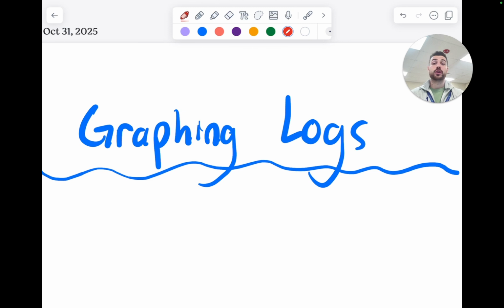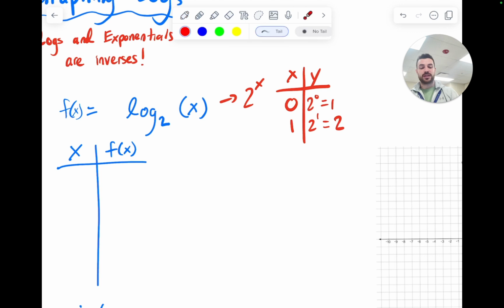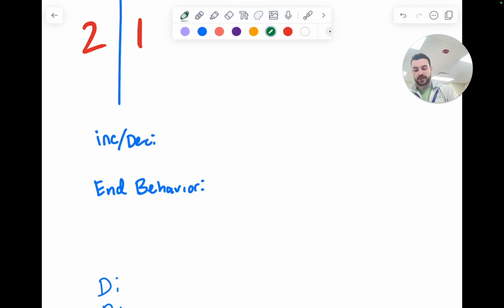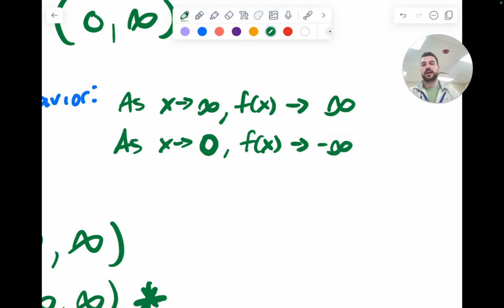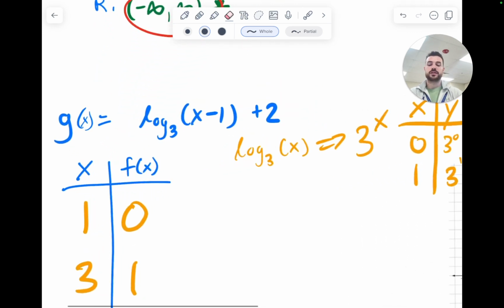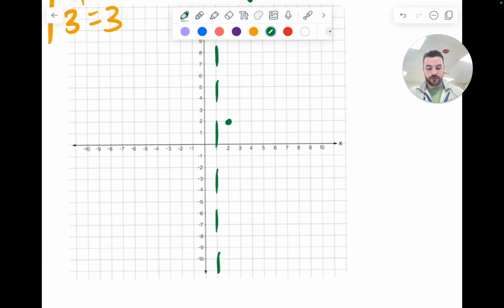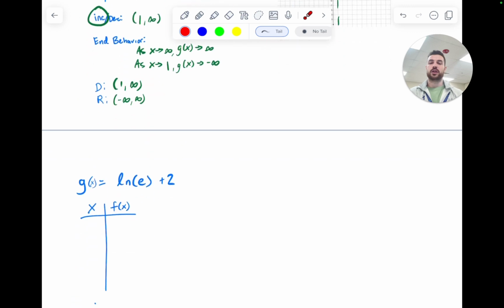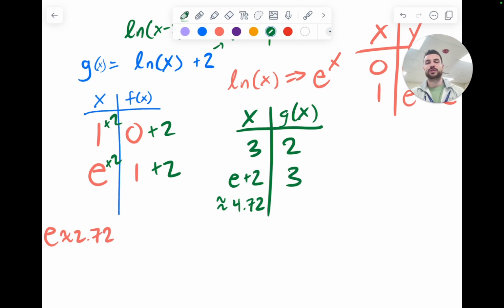Graphing Logarithms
This video provides a few examples of graphing logs. We start by creating a table for the inverse exponential functions, then flip the x and y in order graph our log. We are using the fact that logs and exponentials are inverses to simplifying graphing. We graph two logarithmic functions and briefly discuss graphing the natural log.